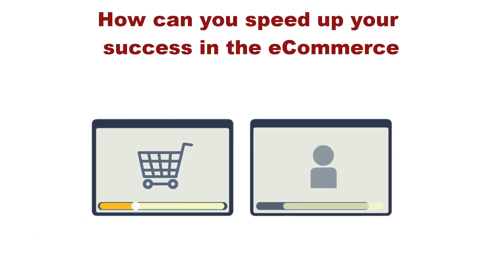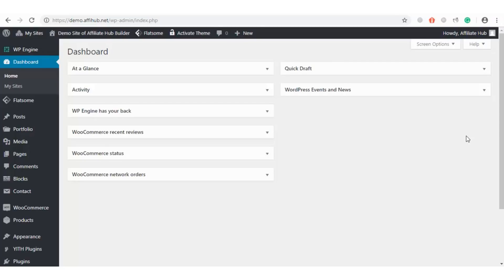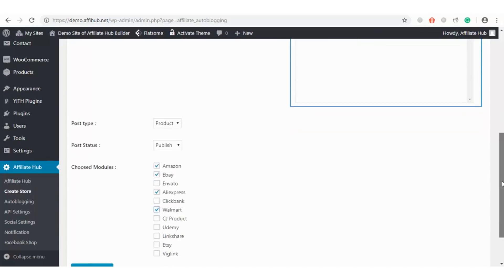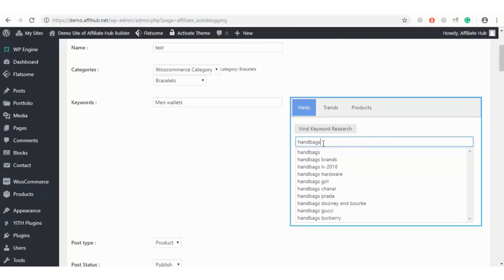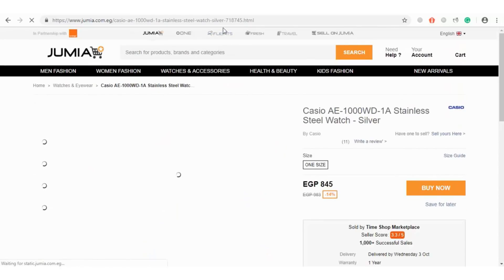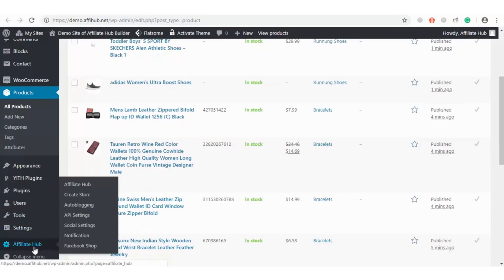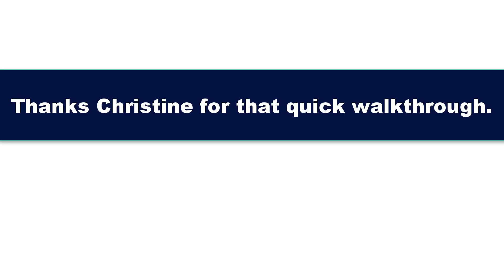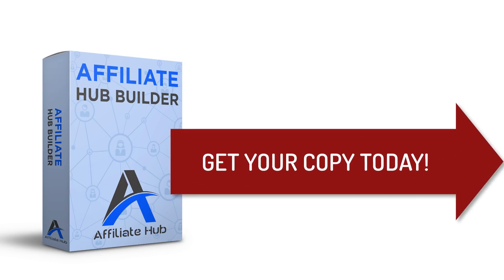Affiliate Hub Builder - Unlimited Affiliate Product Imports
With Affiliate Hub Builder you can fetch products from over 28 premium authority e-commerce websites, like eBay, Wiggles, Amazon, Alibaba, walmart, jumia, Amazon, Pepperfry, Tatacliq, Target, bestbuy, and host of others.

This is one unique wordpress affiliate store builder plugin that has just ungated the API advertising issues and approval limitations